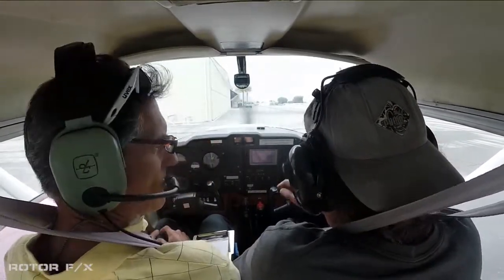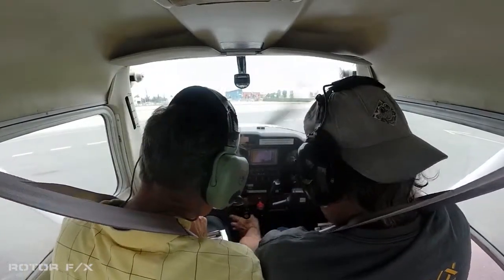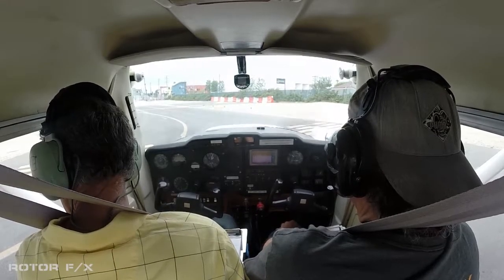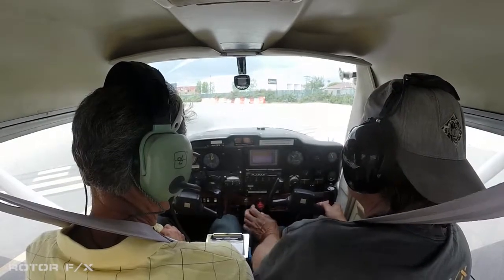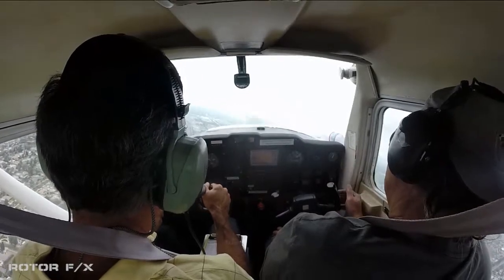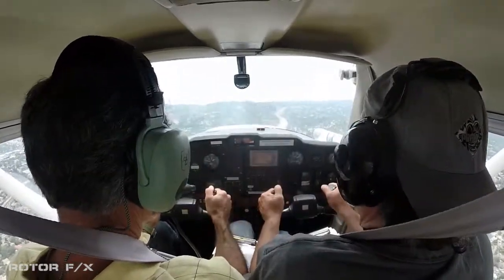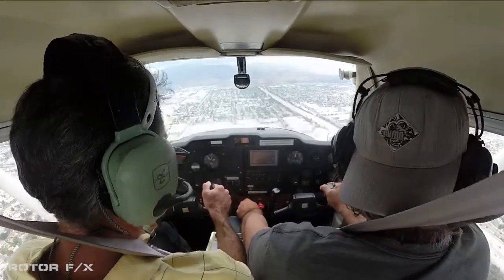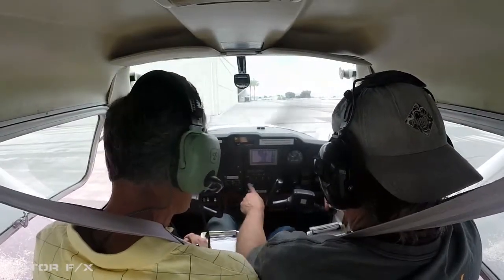Scott Connell Discovery Airplane flight lesson at ROTOR F/X on June 10th, 2017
Discovery Airplane flight lesson at ROTOR F/X on June 10th, 2017 with student Scott Connell